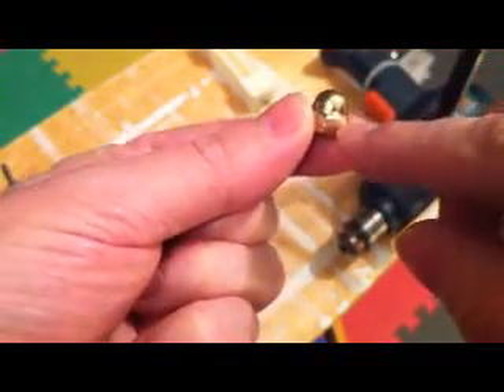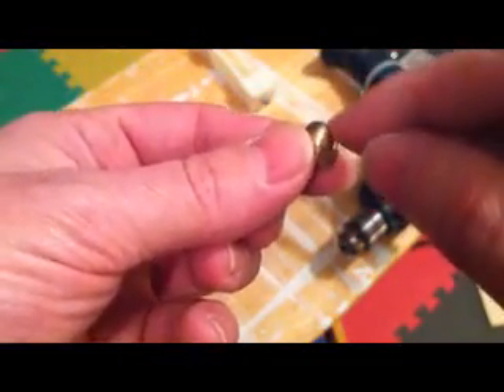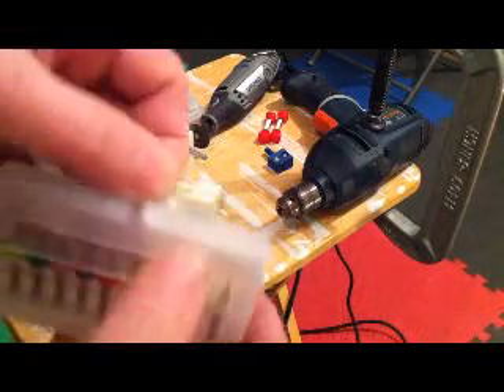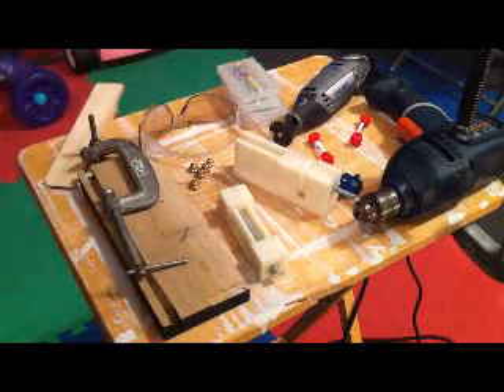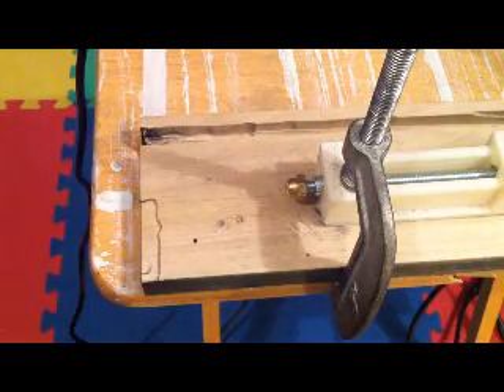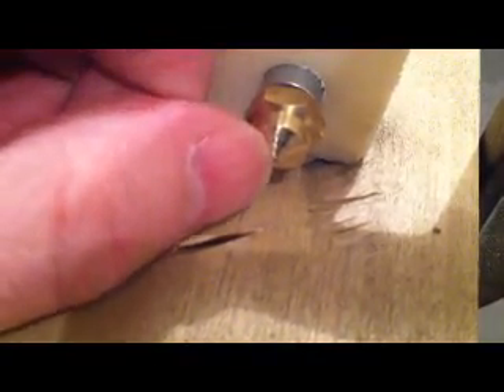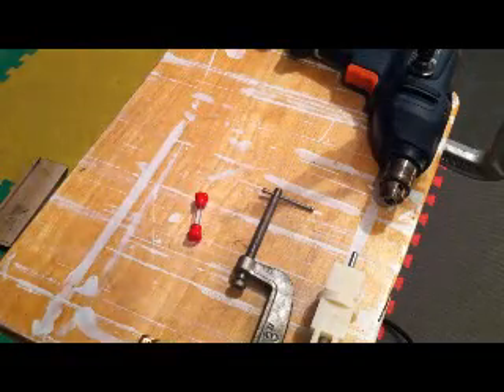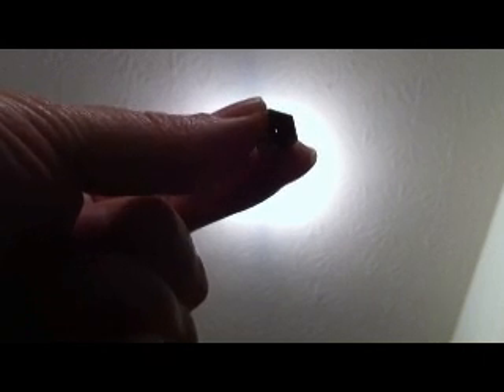Printrbot 0.20mm Nozzle Fabrication Method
This is how I create new nozzles for my Printrbot with crazy small holes in them.